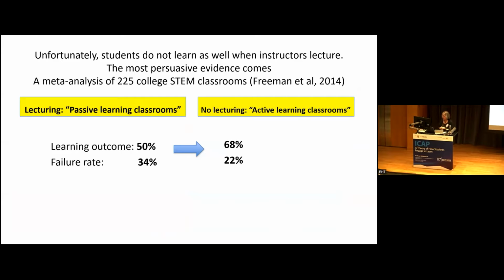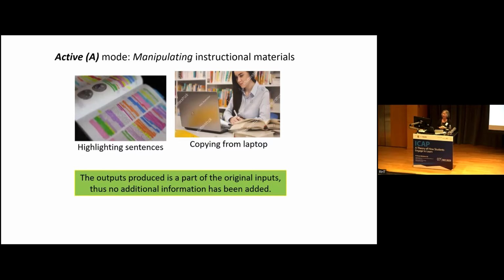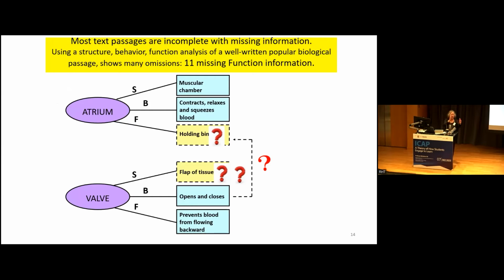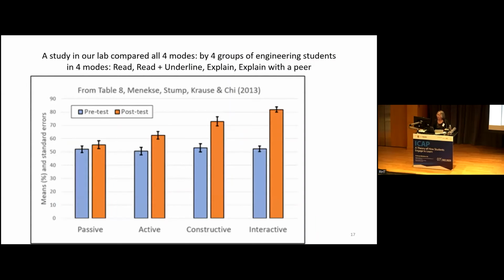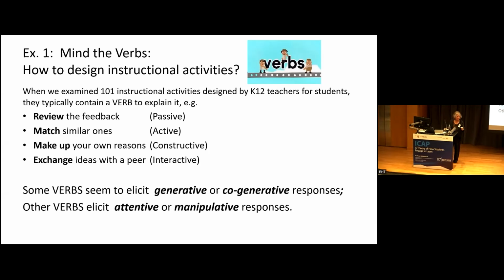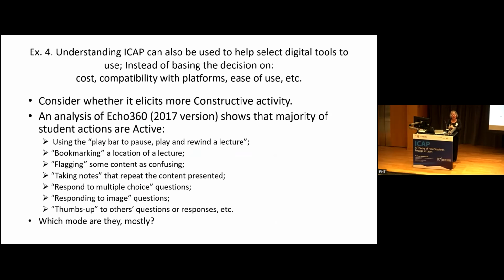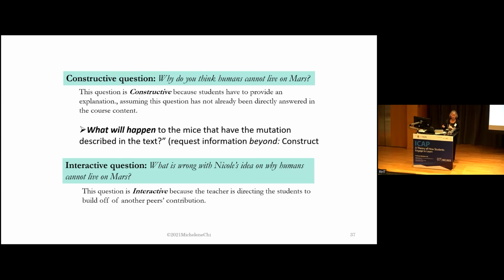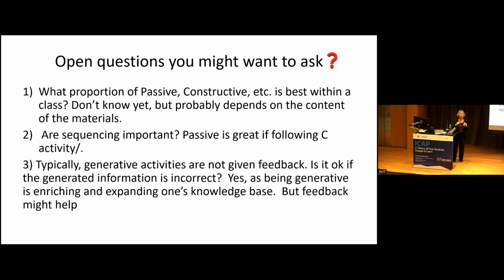Distinguished Lecture by Professor Michelene Chi, Arizona State University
Distinguished Lecture
ICAP: A Theory of How Students Engage to Learn

Professor Michelene Chi
Regents Professor & Dorothy Bray Endowed Professor of Science and Teaching
Mary Lou Fulton Teachers College